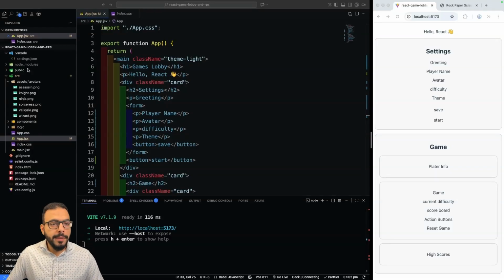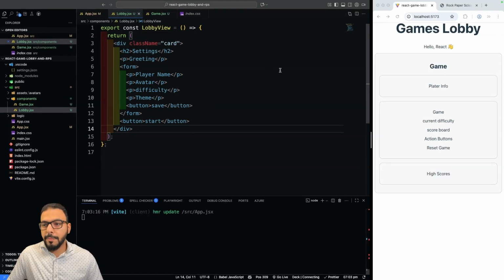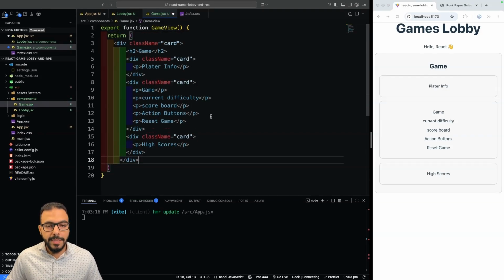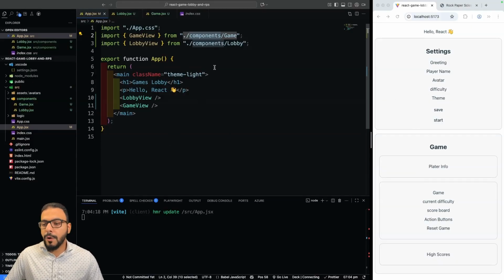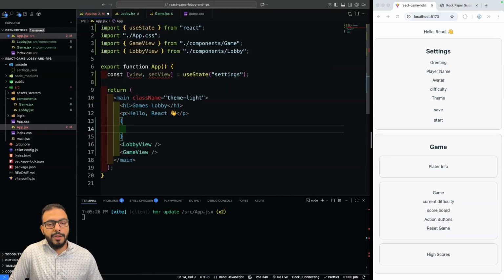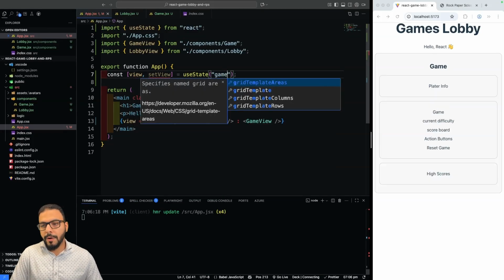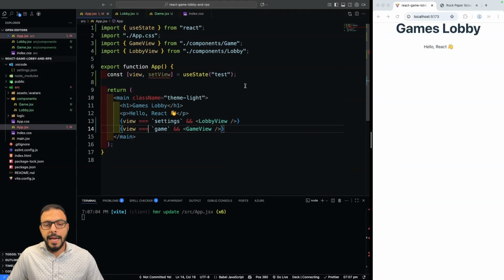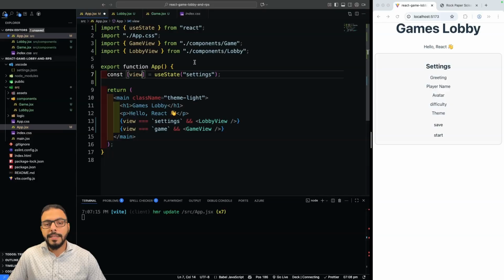React Game Lobby & RPS (pt. 2) - Two-View Component Decomposition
This is a video about React Game Lobby & RPS (pt. 2) - Two-View Component Decomposition

00:00 React Game Lobby & RPS (pt. 2) - Two-View Component Decomposition